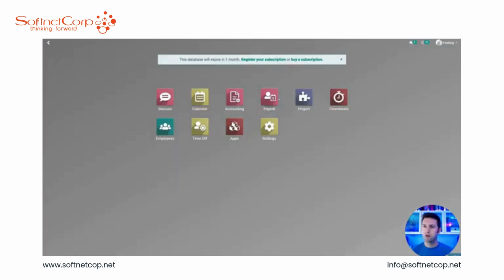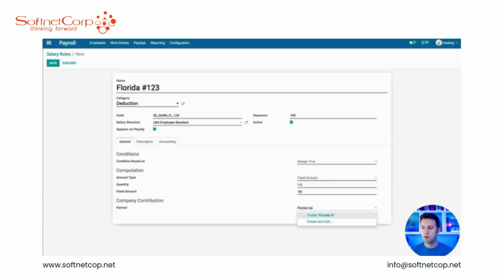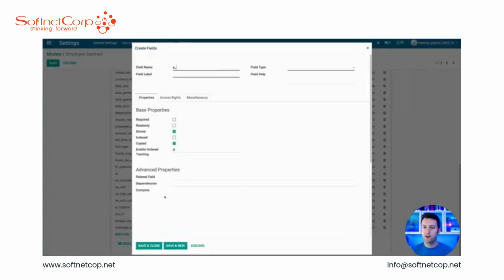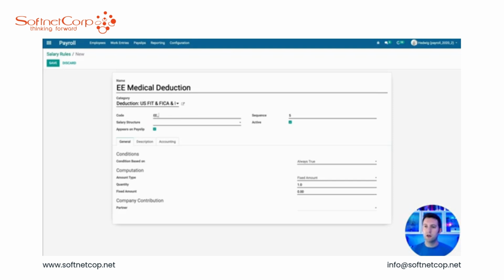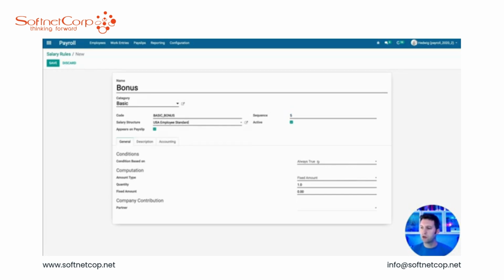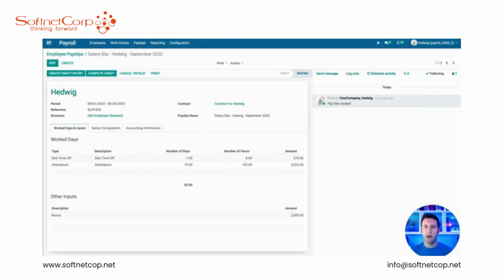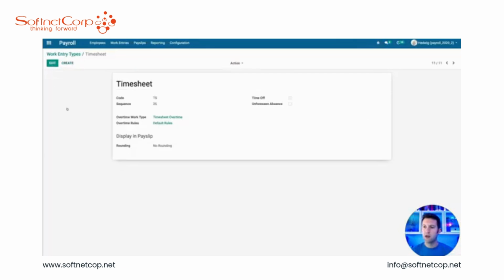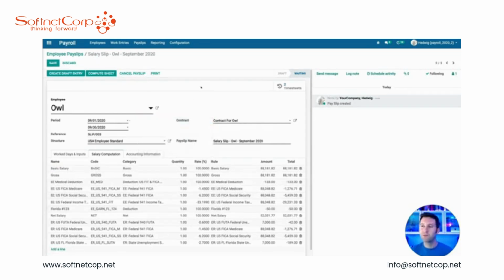Odoo USA Payroll